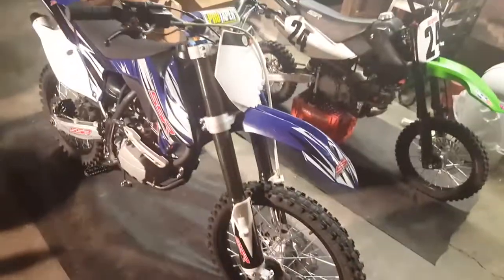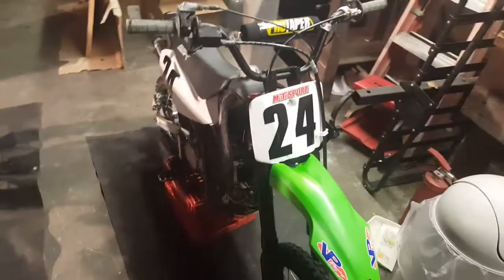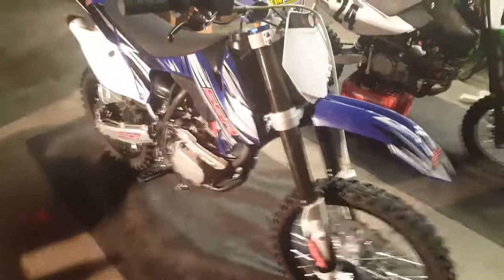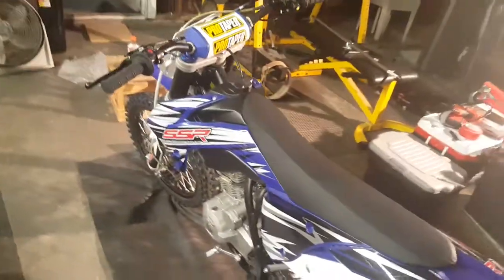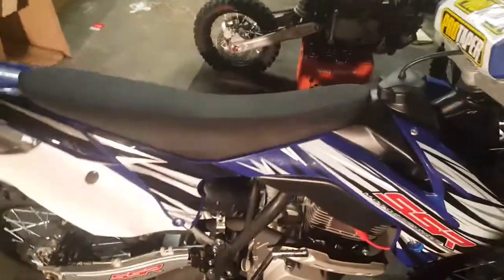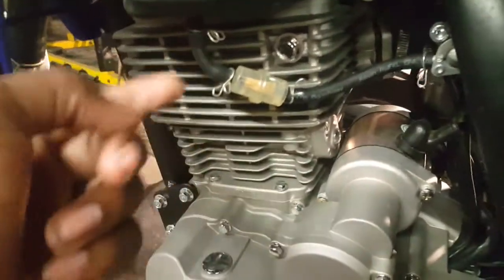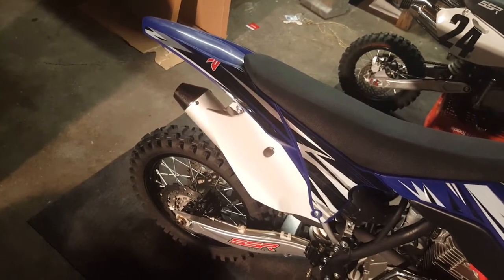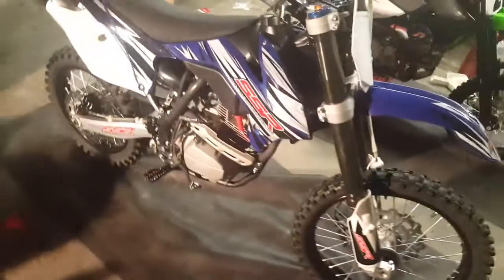New mod on the ssr 189 plus update again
New mod and how i made it faster lol